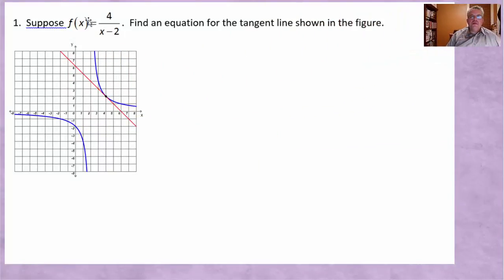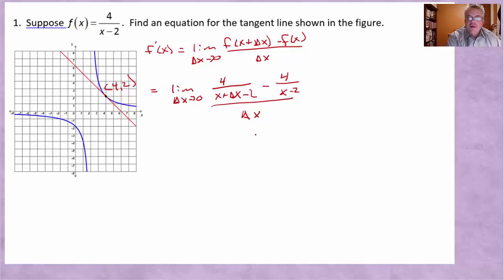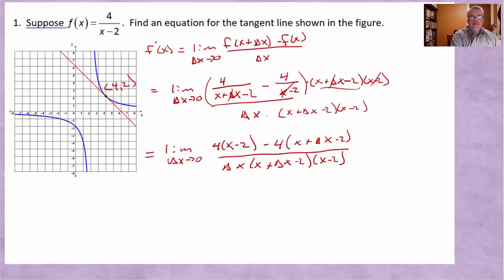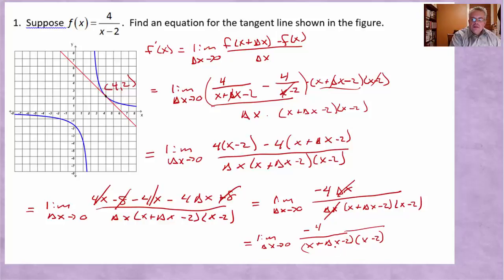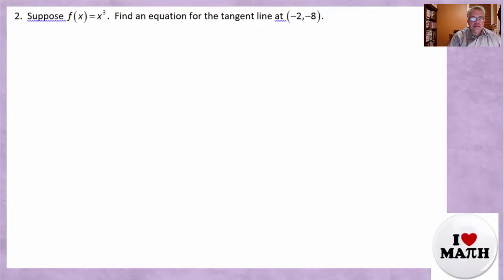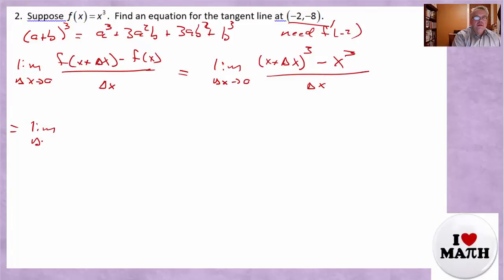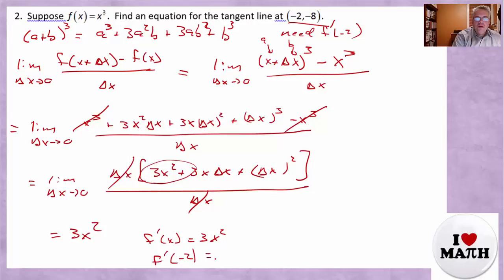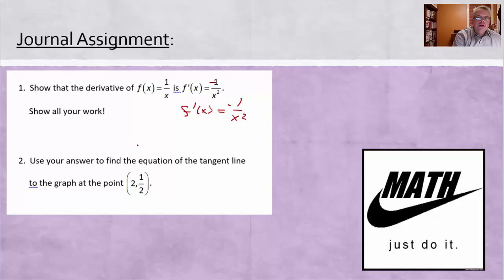Video 3B An Equation for the Tangent Line